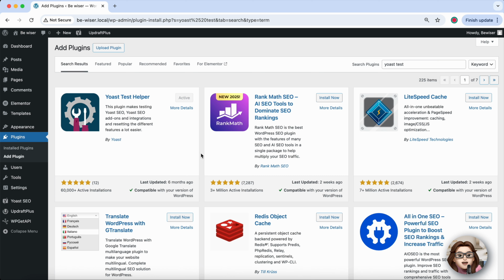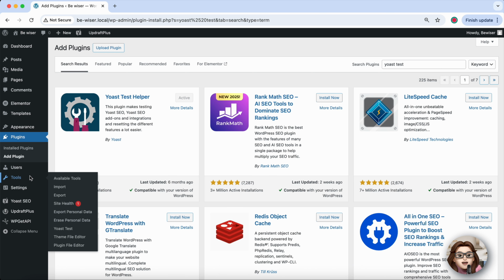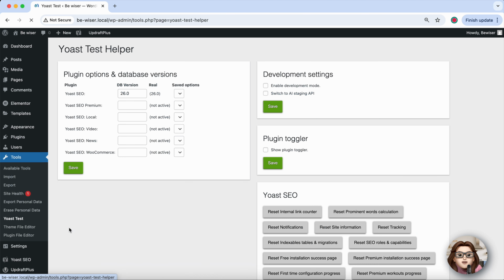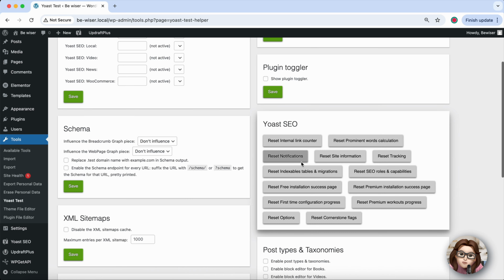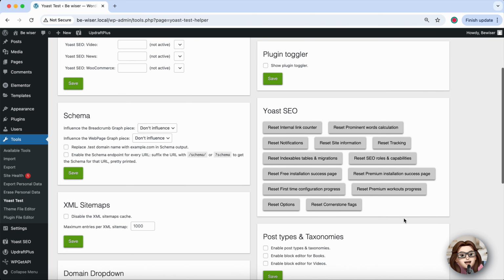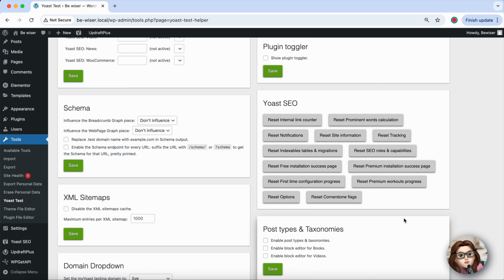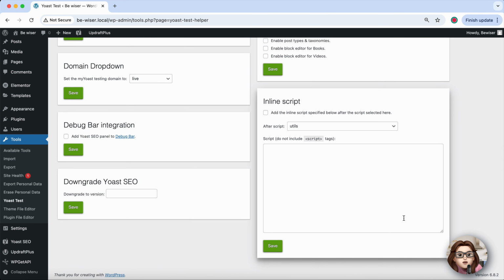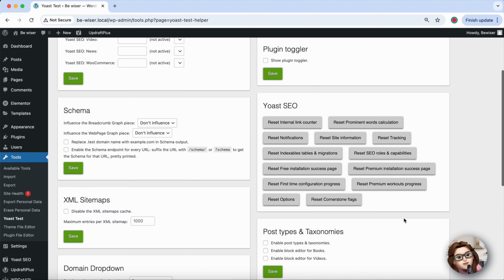How to Reset Yoast SEO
In this video, we’ll guide you through the process of resetting Yoast SEO to its default settings in WordPress. Whether you’ve made too many changes, your settings got messed up, or you just want a fresh start with Yoast SEO, resetting is the fastest way to get back to the default configuration.

Yoast SEO is one of the most popular SEO plugins for WordPress, and it offers powerful features for optimizing your website. However, sometimes users test different settings, modify advanced options, or face technical issues that require a full reset.

In this tutorial, we’ll cover:

How to reset Yoast SEO settings step by step

Using the Yoast SEO tools section to bring everything back to default

How to reset SEO data, metadata, and configuration wizard

When you should reset Yoast SEO and when you should avoid it

What happens after a reset – including posts, pages, and SEO data

How to re-run the Yoast SEO configuration wizard to set up your site correctly again

Troubleshooting common issues if your reset does not apply properly

By the end of this video, you’ll know exactly how to reset Yoast SEO safely without losing your important site content. This is especially useful if you’re working on a new SEO strategy, fixing errors, or starting over with your WordPress optimization.

If you get stuck while resetting Yoast SEO, drop your questions in the comments, and we’ll be happy to help!

This video shows you How to Reset Yoast SEO Easily! Watch this Video till the end to learn How to Reset Yoast SEO.

Were you able to figure out How to Reset Yoast SEO? Share this with your friends who want How to Reset Yoast SEO.

Problem Solved in this Video-:

What Do you Think of How to Reset Yoast SEO?